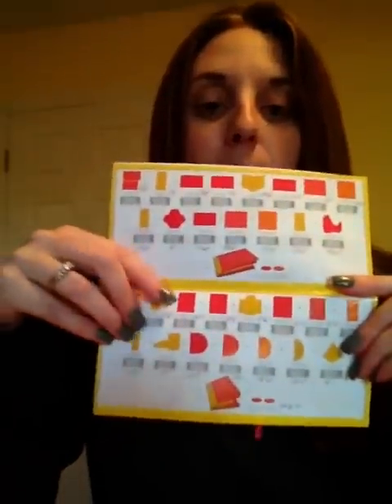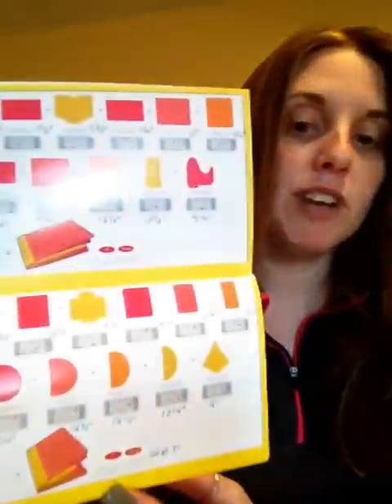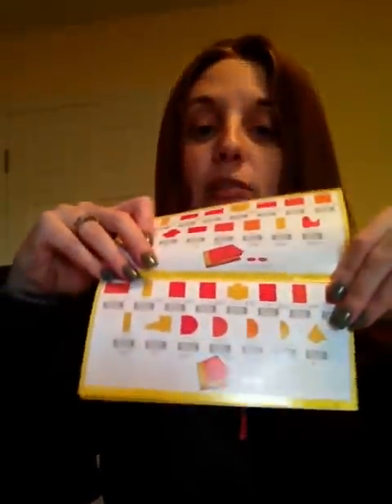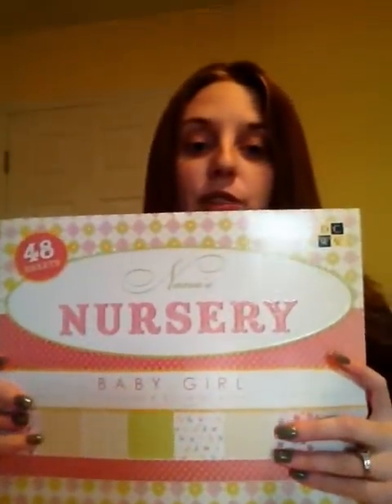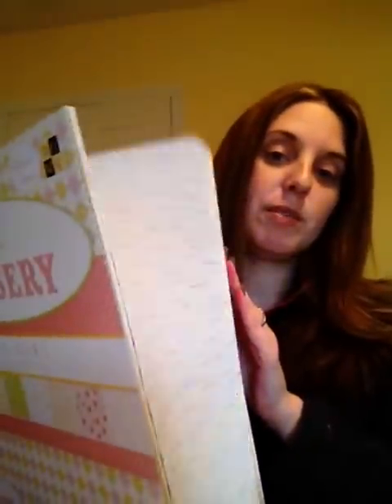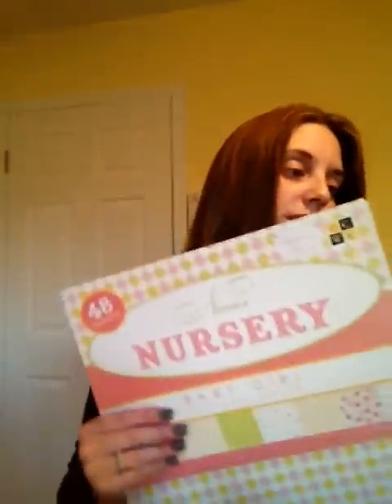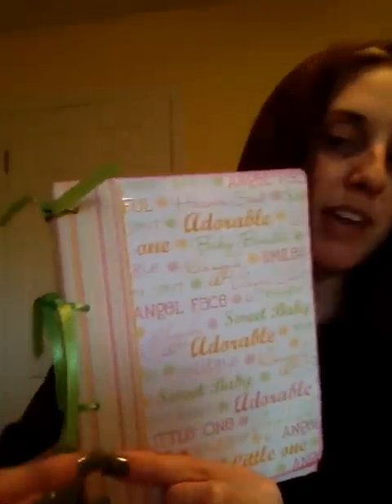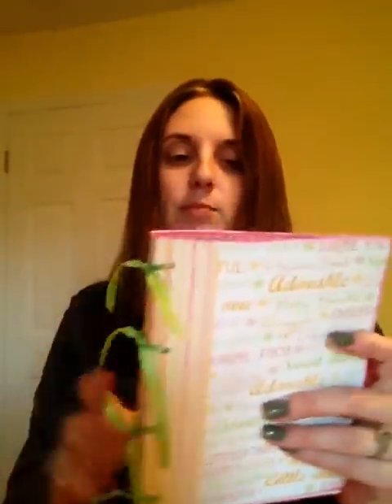Cricut Mini Books Cartridge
Hi everyone! Here is the first Mini Book I have made from the Cricut cartridge Mini books. It's the Vertical book from page 15. It was a lot of fun to make, but it did take a couple of hours. It's undecorated - I will make another video when I finish embellishing the album.
Michele